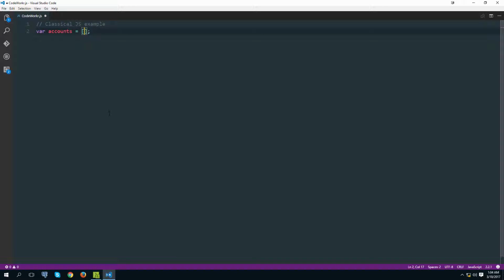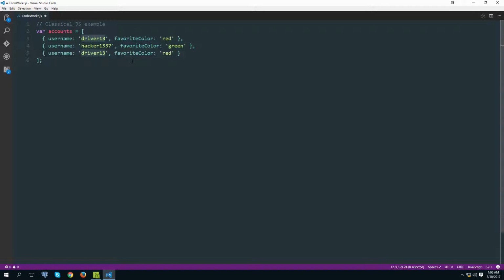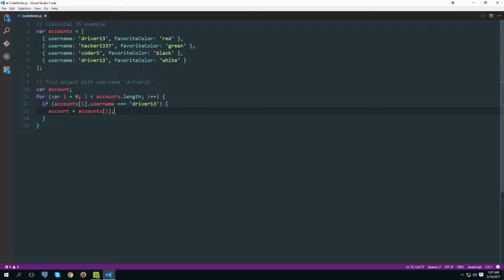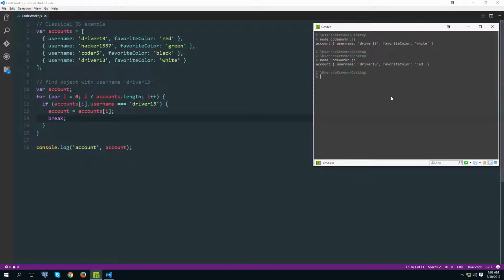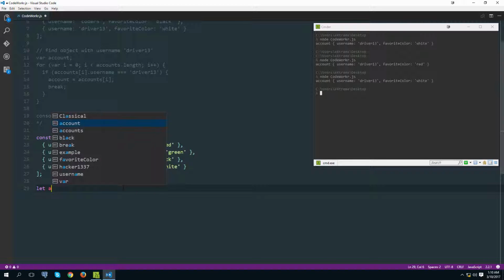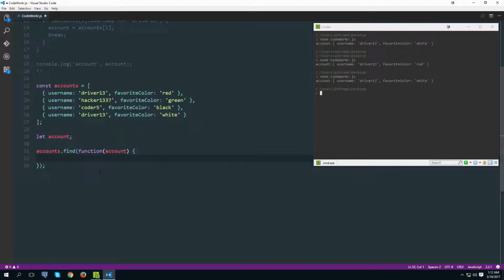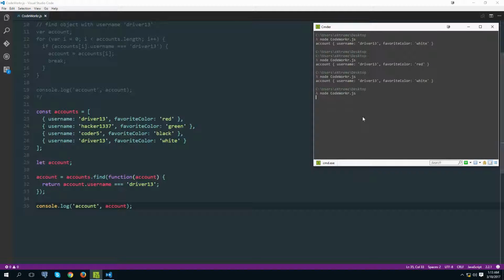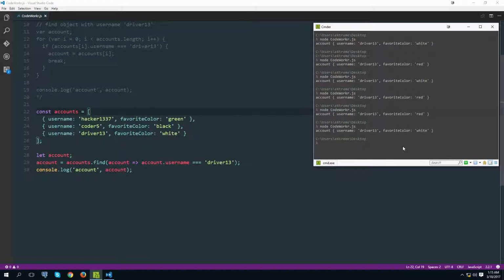JavaScript ES6 Series #2 - find Helper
In this video we'll learn how to start using find helper instead of turning to the for loops all the time.